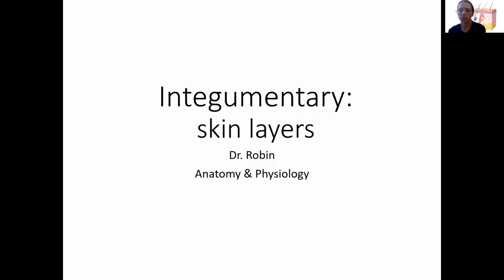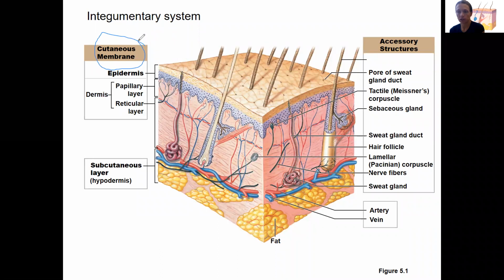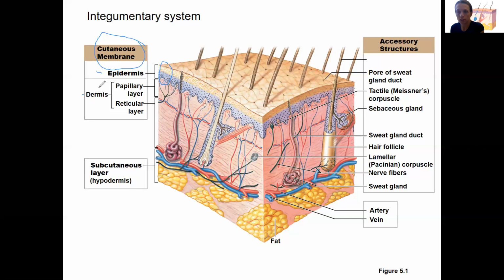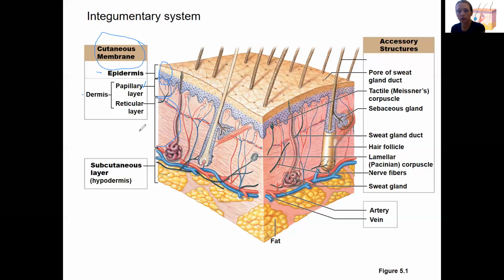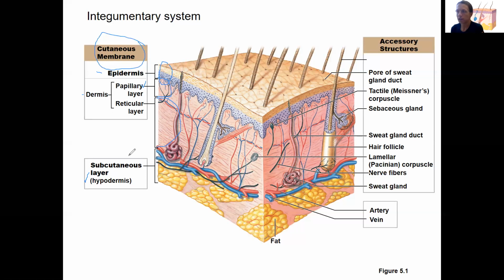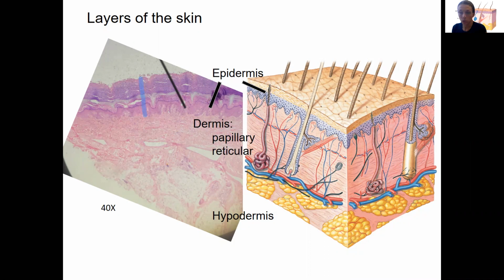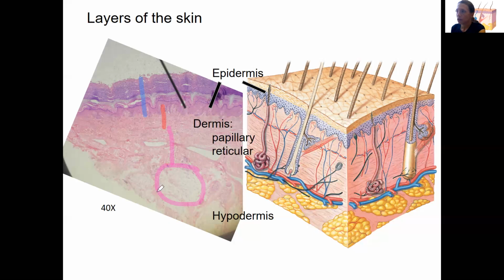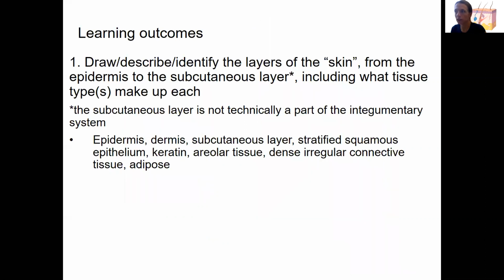5 3 Integumentary layers